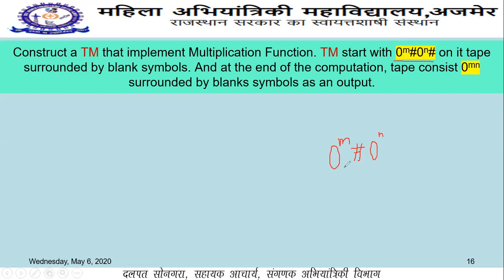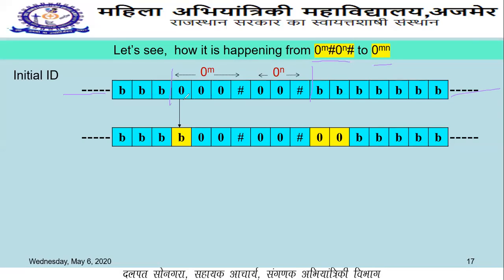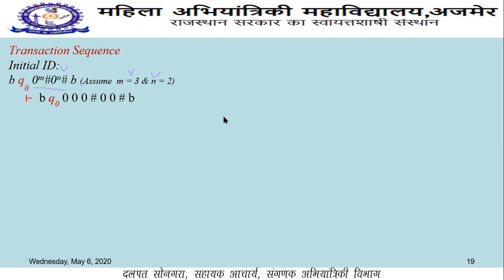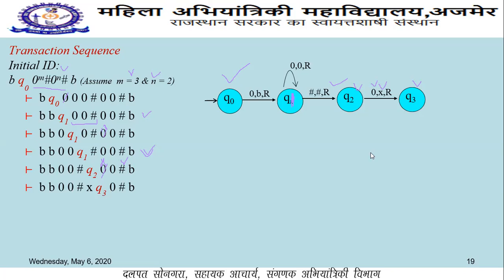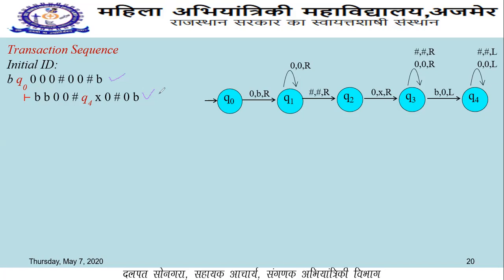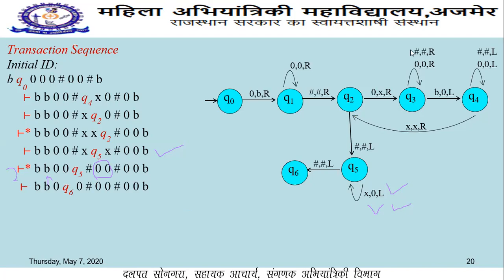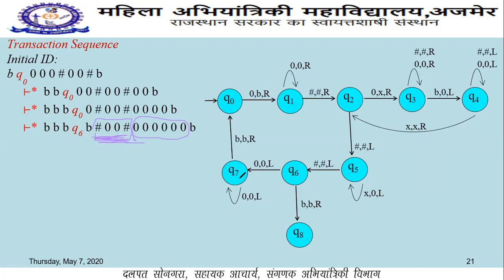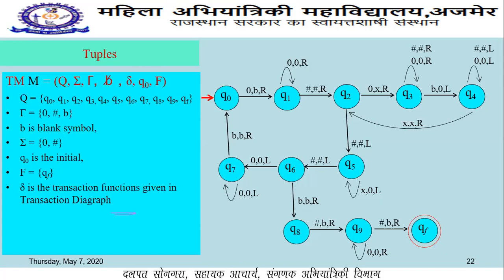Turing Machine Part – 12 Construction of TM that Implement Multiplication Function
In this lecture, we discuss the construction of the Turing Machine that Implement Multiplication Function.